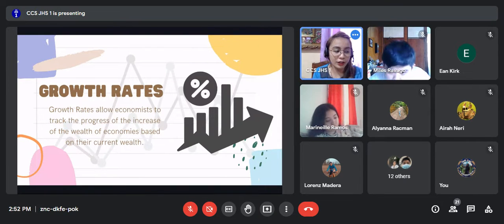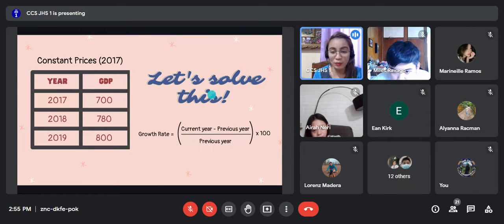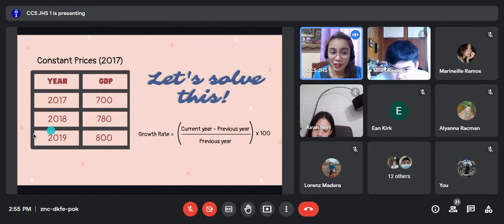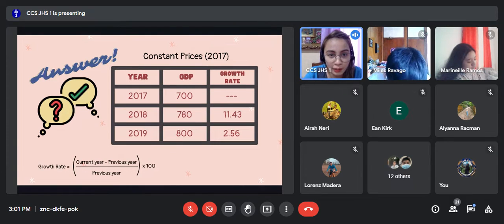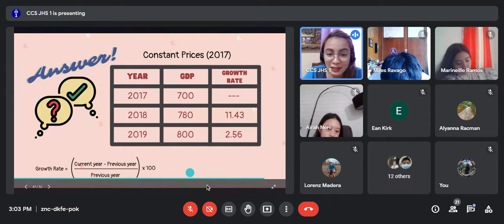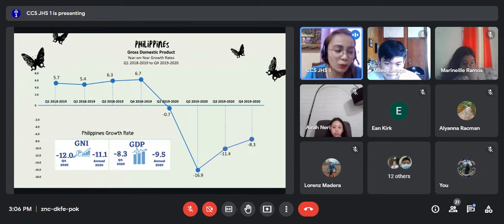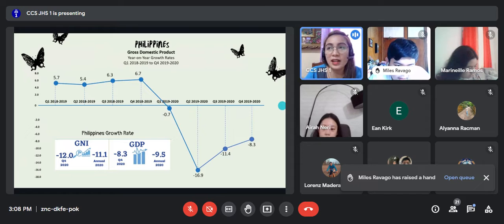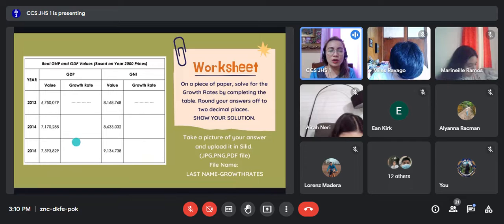SOCIAL STUDIES - GPI/GNI/GNP + SOLVING FOR GROWTH RATE | 03/10/2022